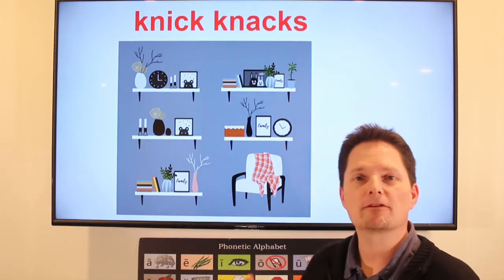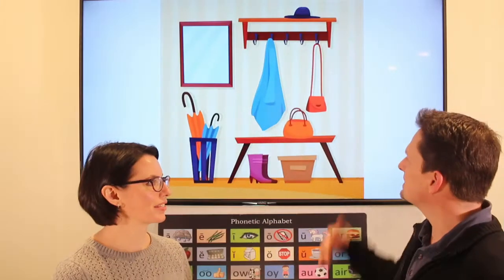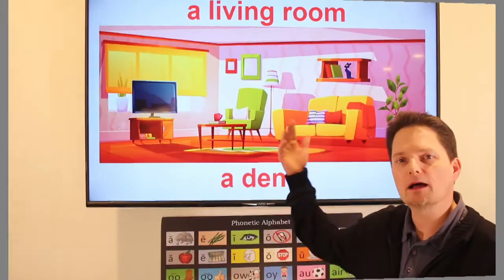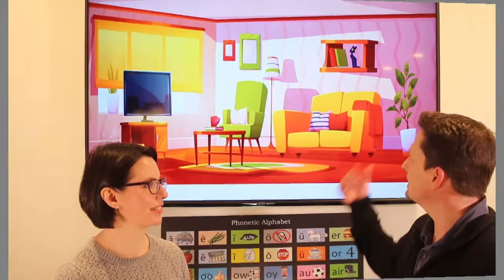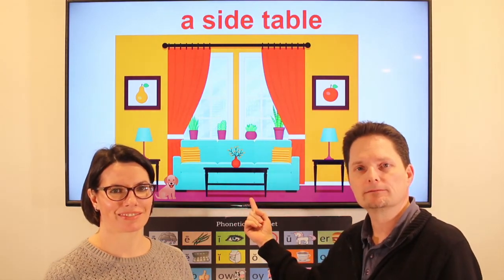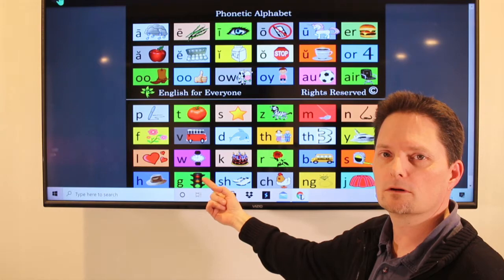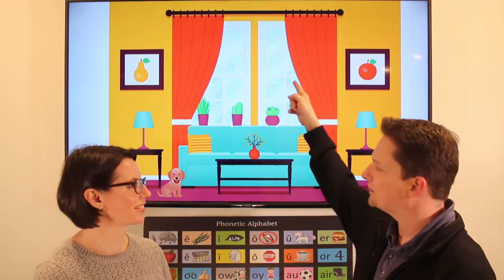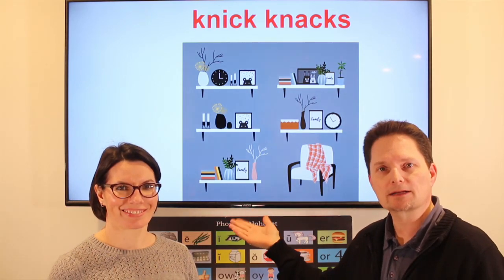Learn New Vocabulary: Furniture and Household Items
American pronunciation / American accent training / English lesson / conversational English